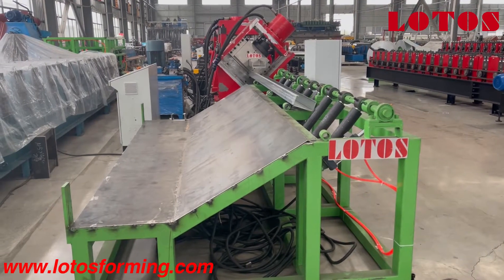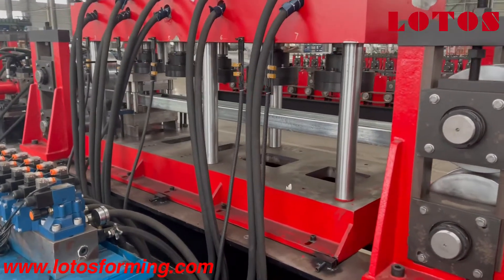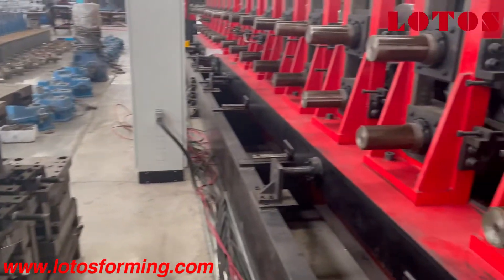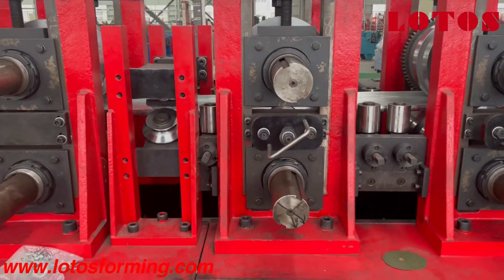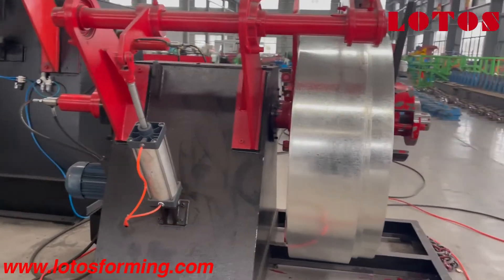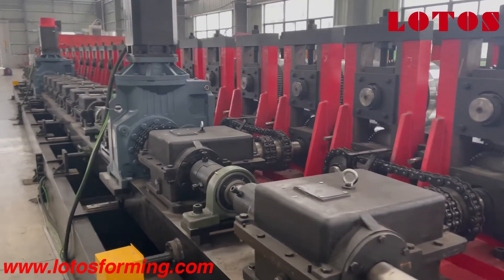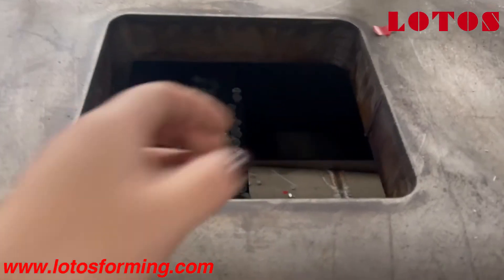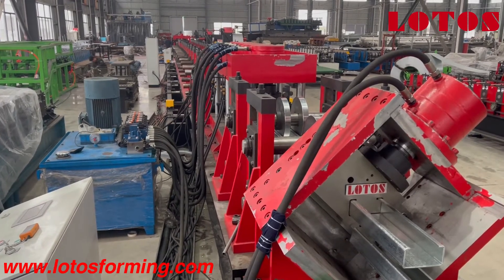【C PURLIN PRODUCTION LINE】: C Purlin Roll Forming Line ▶ LOTOS 2022 ◀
C PURLIN PRODUCTION LINE: Full automatic Purlin Roll Forming Line for the production of C purlins,Z purlins, U purlins.